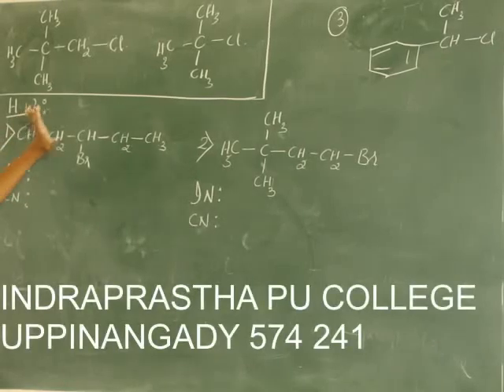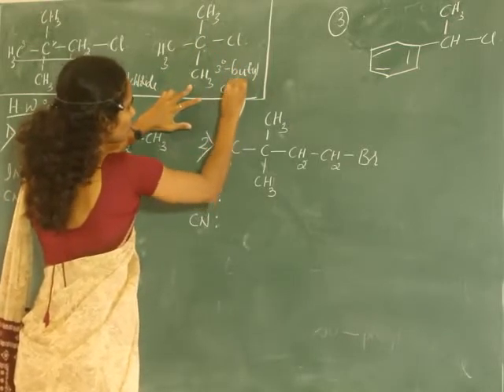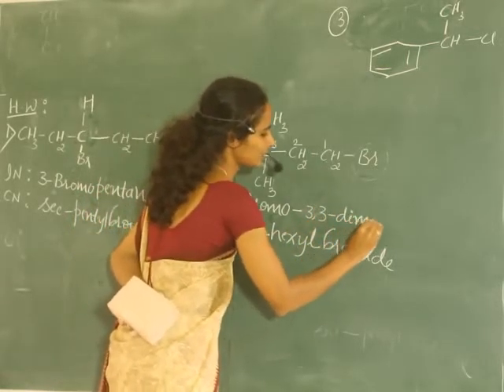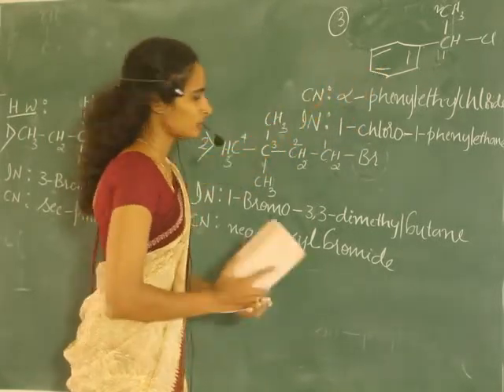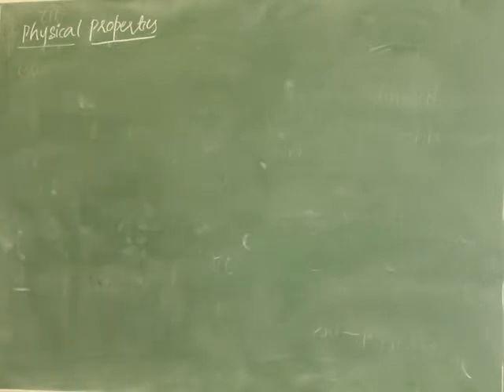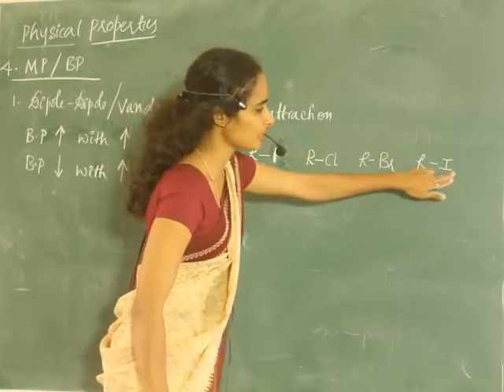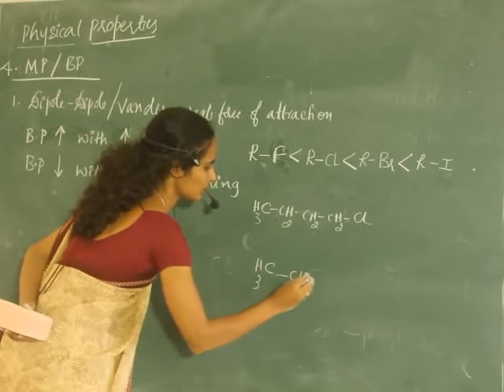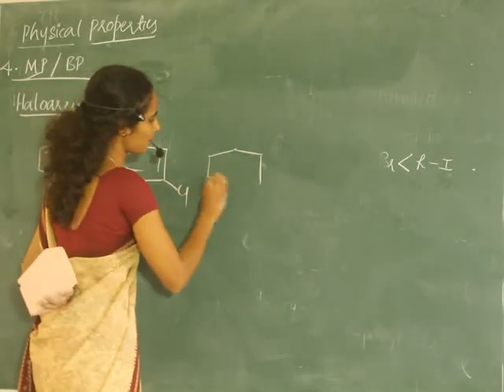Chemistry II Year | Chapter 10 | Haloalkanes & Haloarenes | Part 9